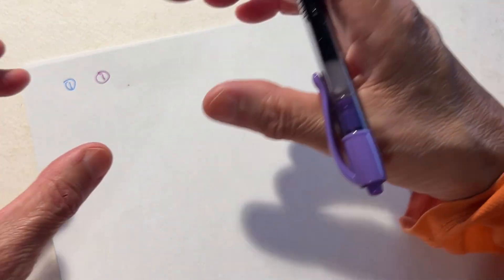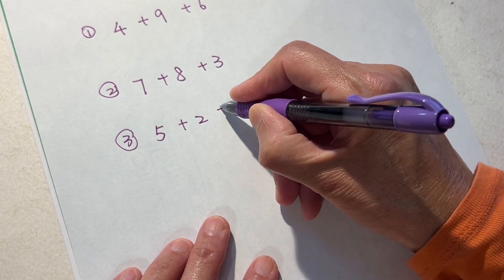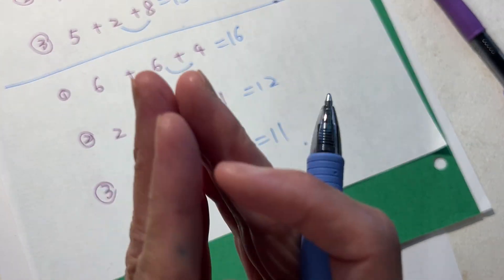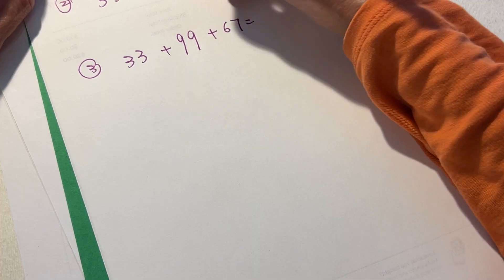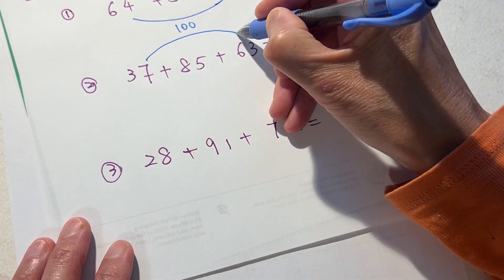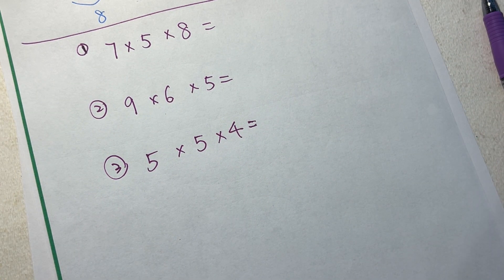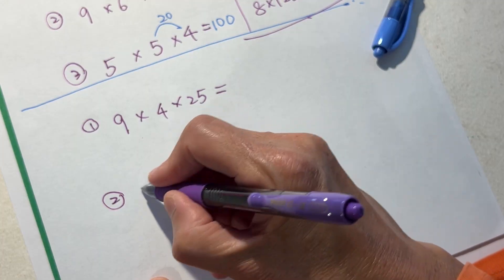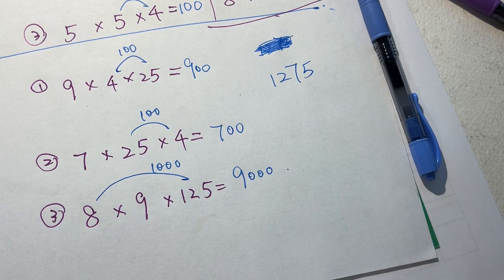Elementary math addition and multiplication